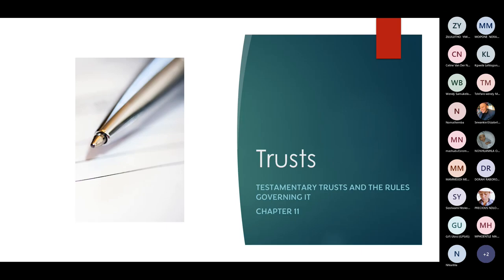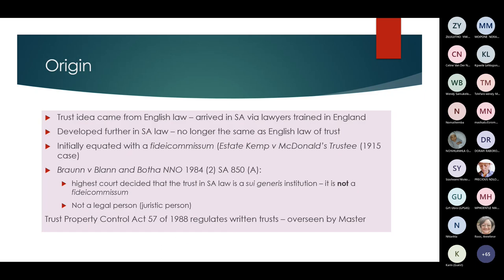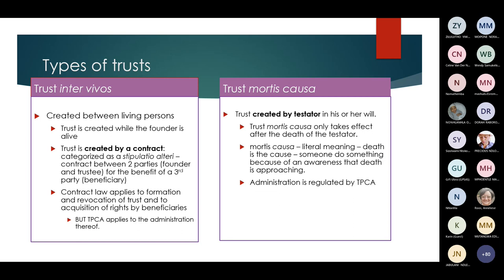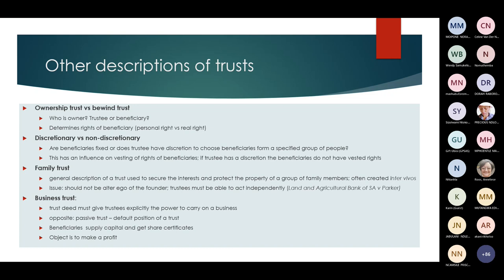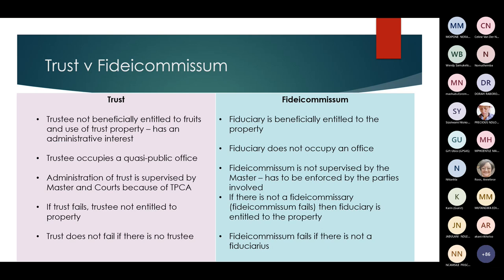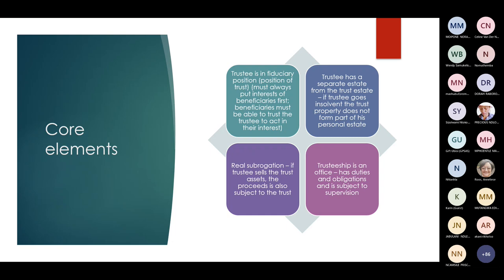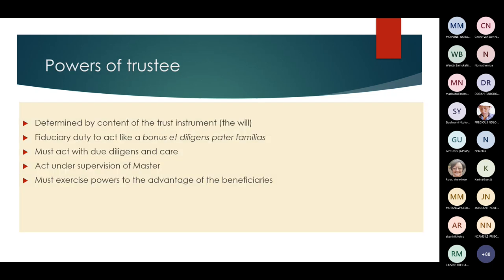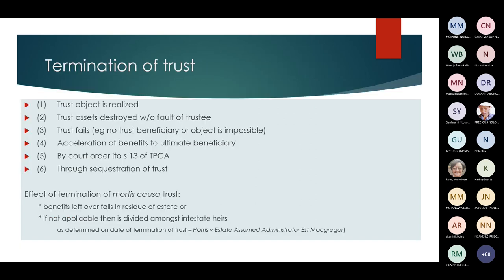PVL2602 LAW OF SUCCESSION CHAPTER 11 TRUSTS